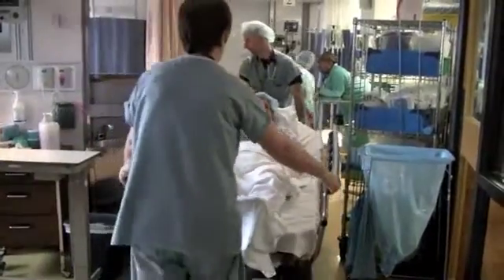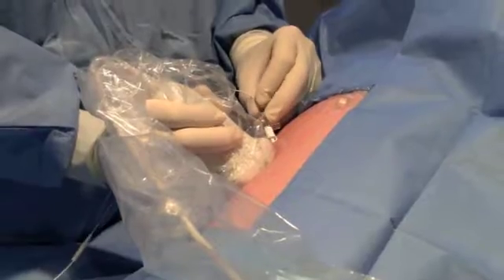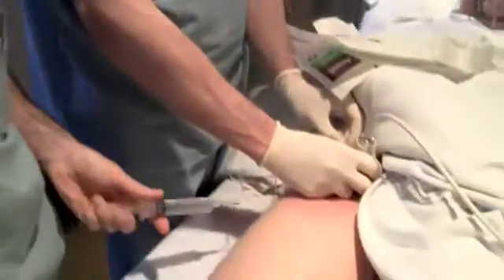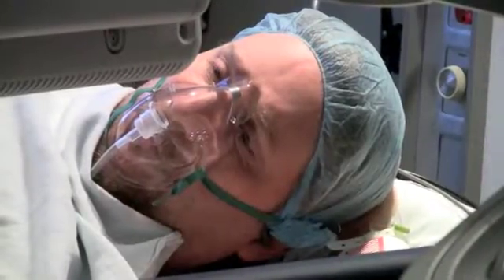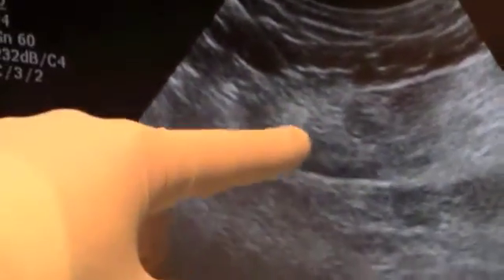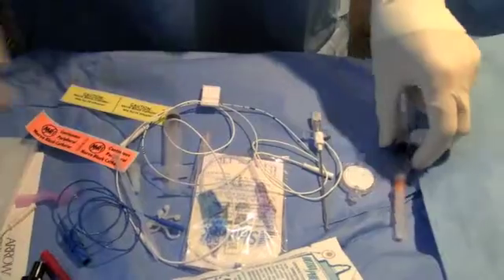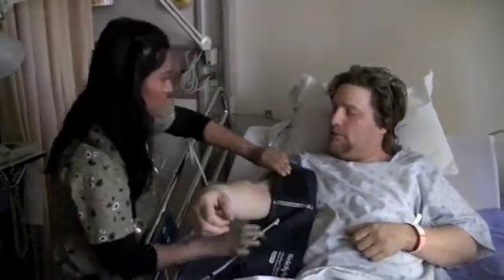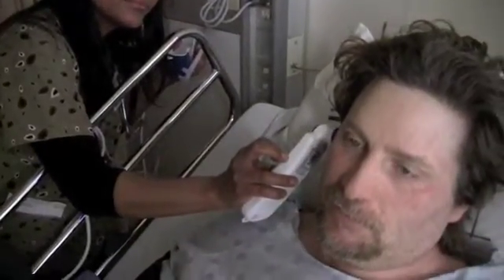Pain and ultrasound: guiding the hurt away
See how Sunnybrook anesthesiologists are using ultrasound to make sure you feel nothing but good.